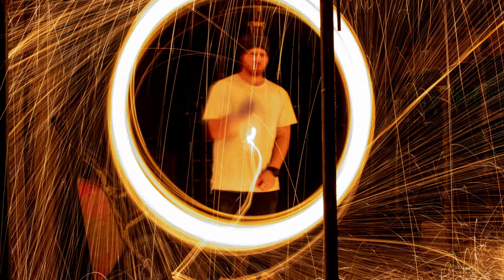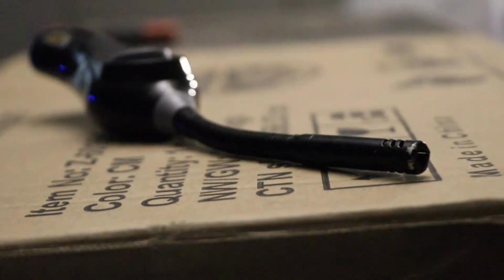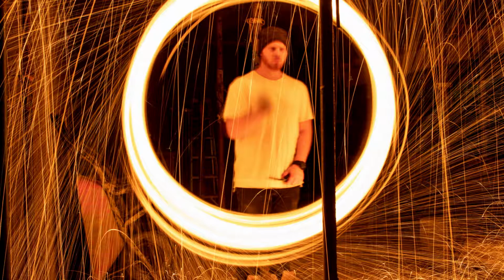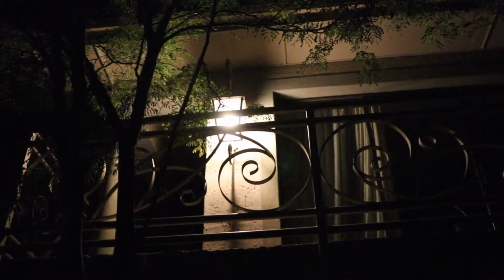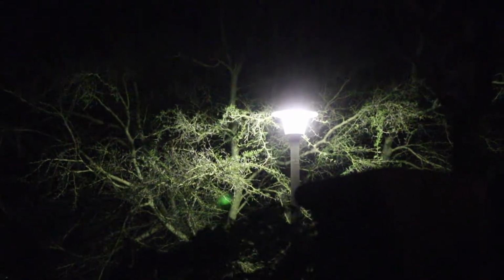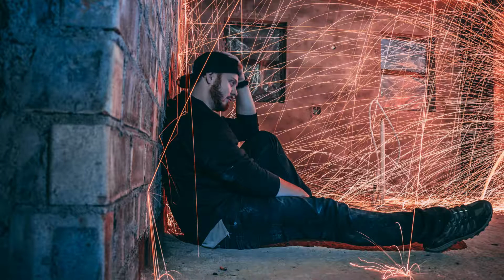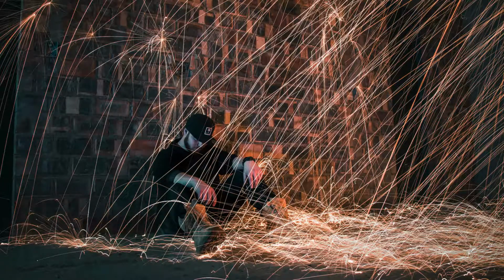Long exposure photography